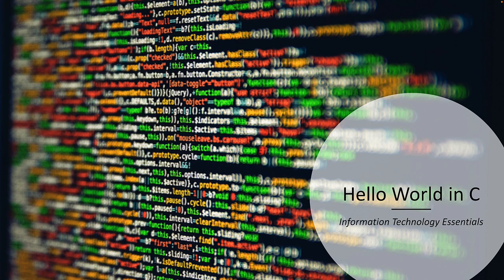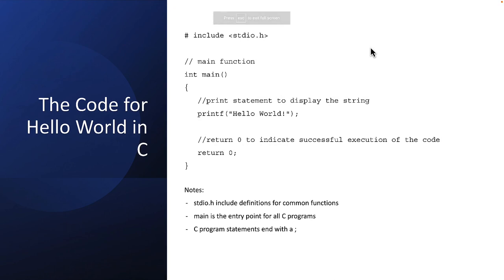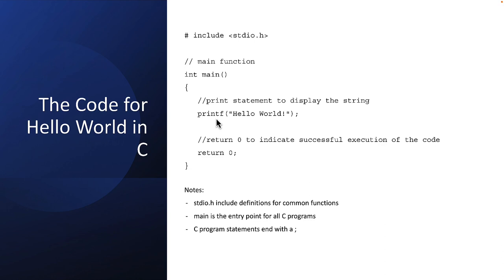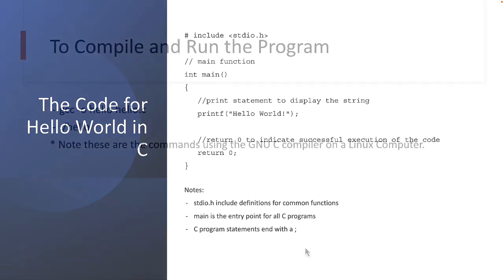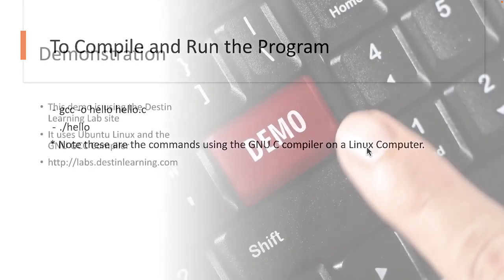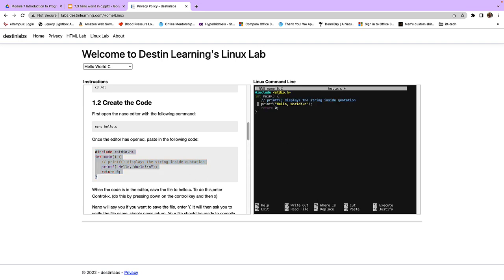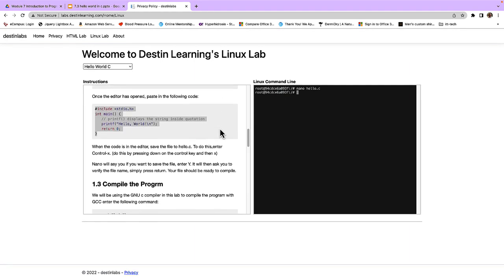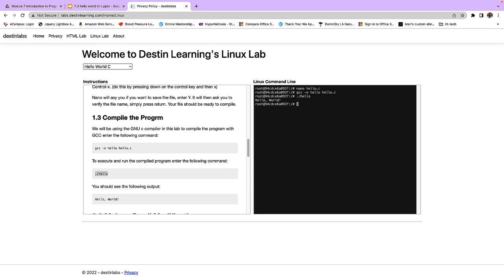Introduction to Programming in C - Hello World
In this video, I will describe how to write your first program in the C programming language. I will describe the basic syntax of the code along with the command to compile and run the program. You can also run this code